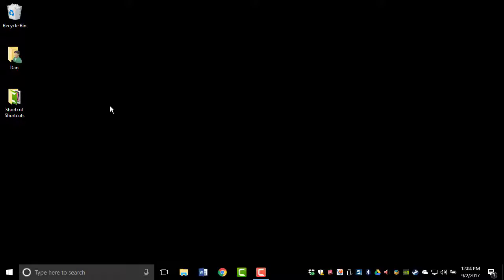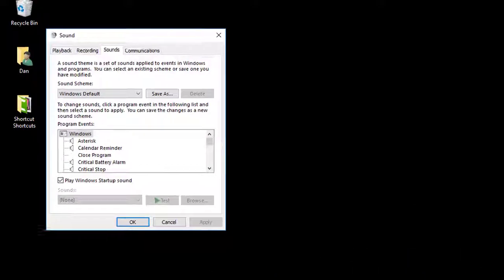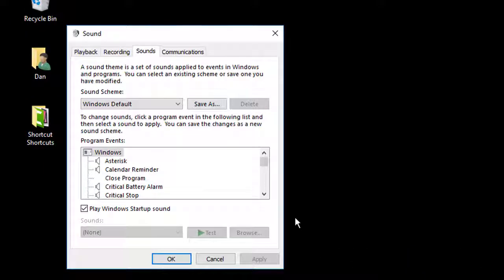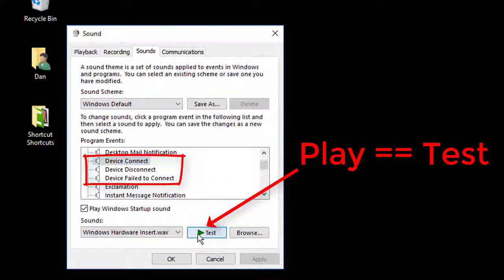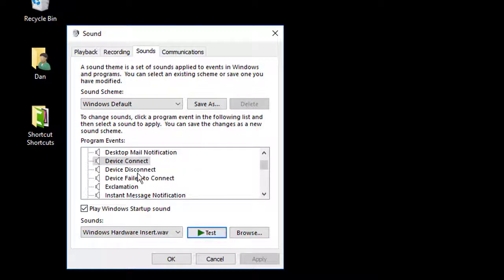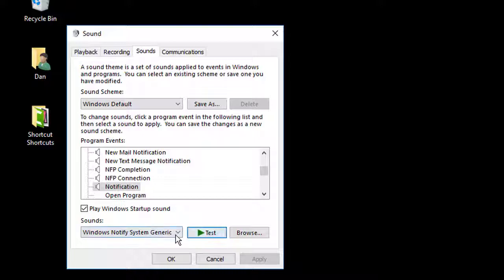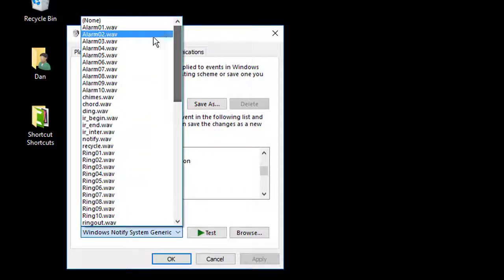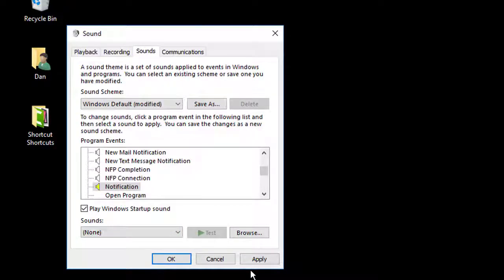PC1. Stop the Boop-Da-Boop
The sound kept bugging me until I realized, like any squak Windows makes, it can be changed - or eliminated.